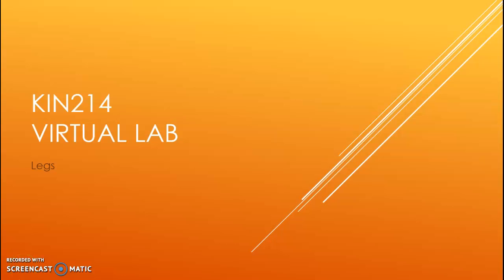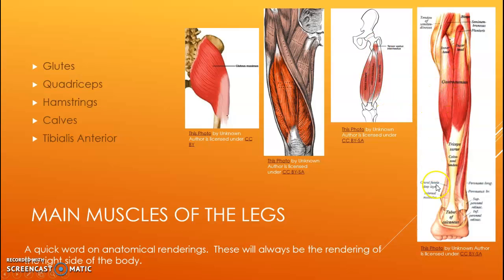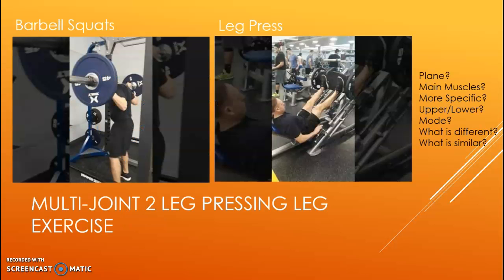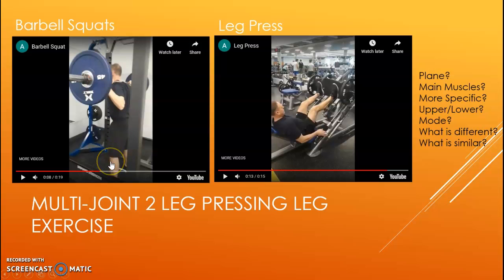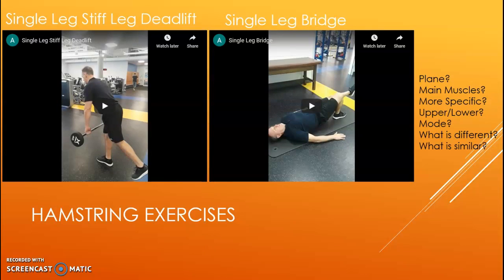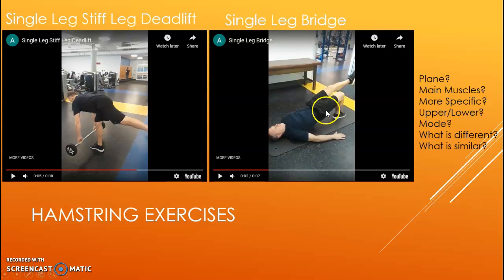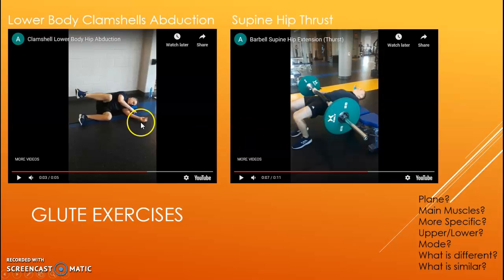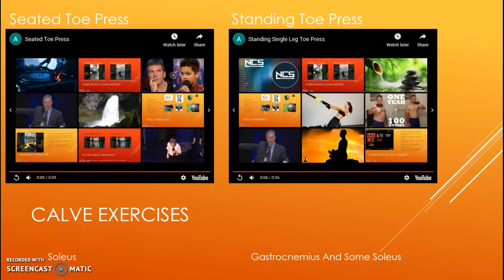KIN214F2020 Virtual Lab - Legs